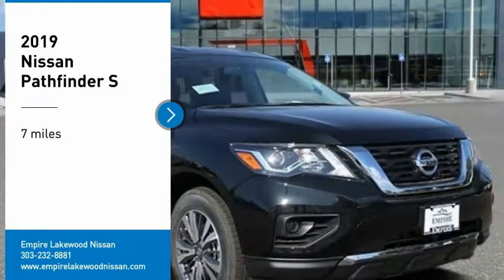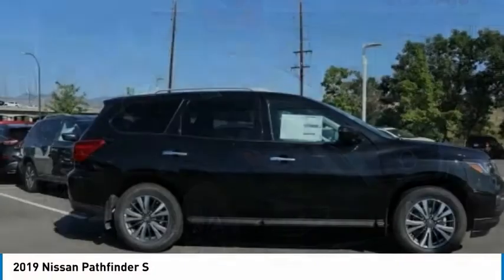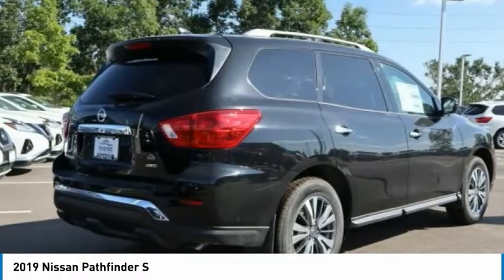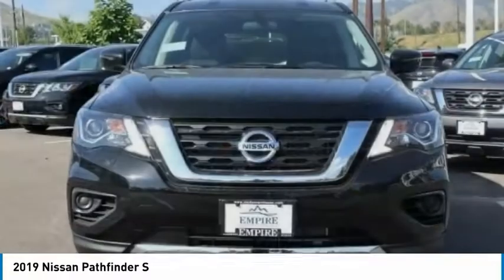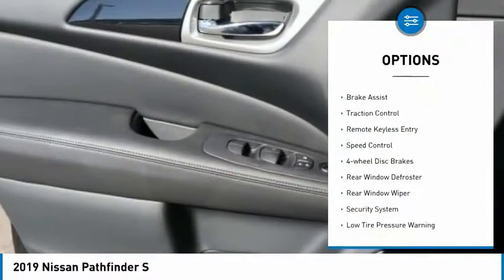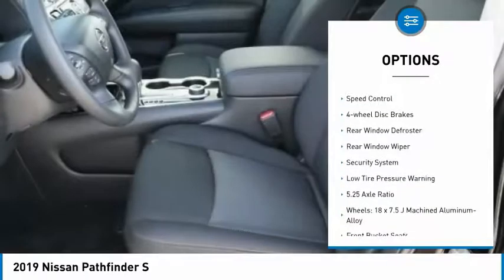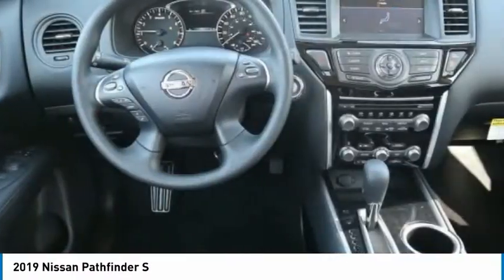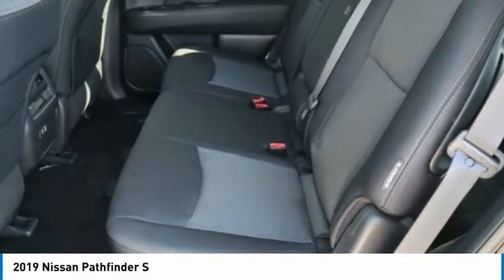2019 Nissan Pathfinder Lakewood Colorado KC648981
2019 Nissan Pathfinder S Magnetic Black Pearl S 4WD CVT with Xtronic 3.5L 6-Cylinderbrbrbr19/26 City/Highway MPG